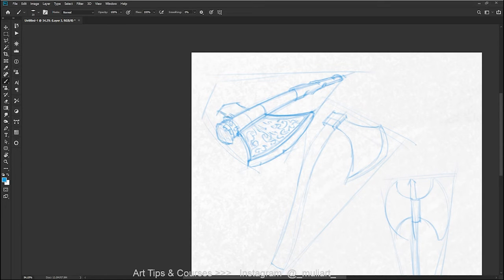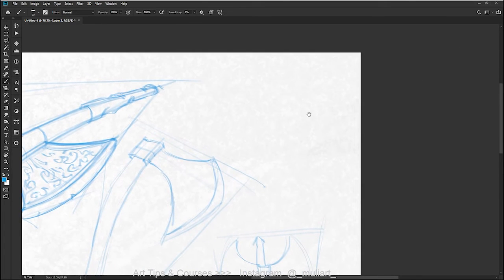Sketch like a ninja! - Visual language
Learn with me (Hebrew courses):
Muliart™ Official Channel
Painting and Drawing tutorials, Commission and just a friend to talk about art in all its forms!